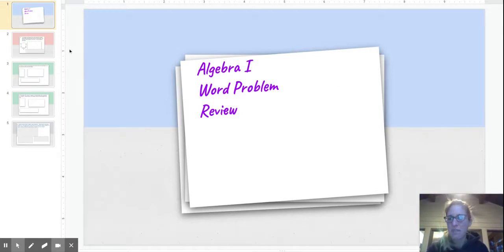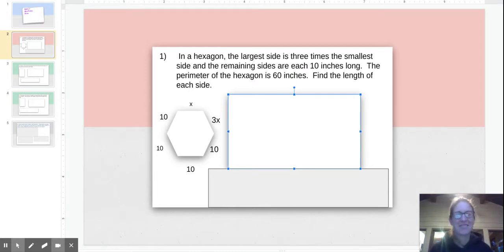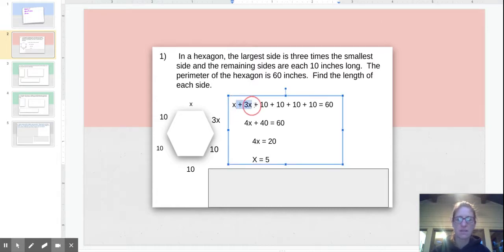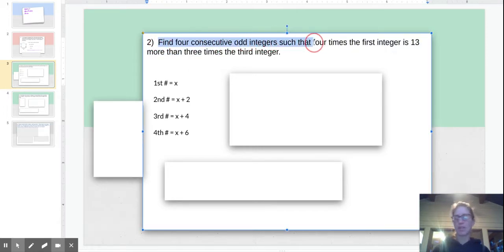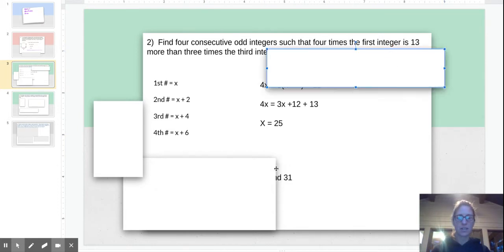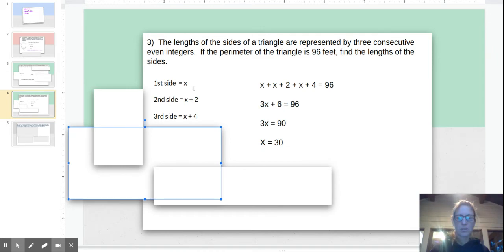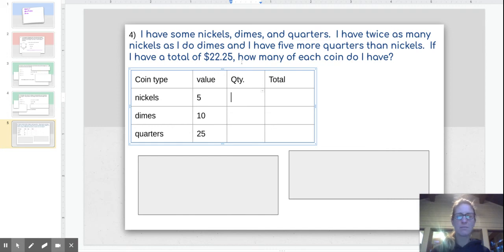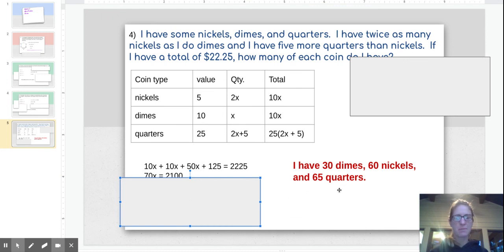Word Problem Review plus new one - Google Slides